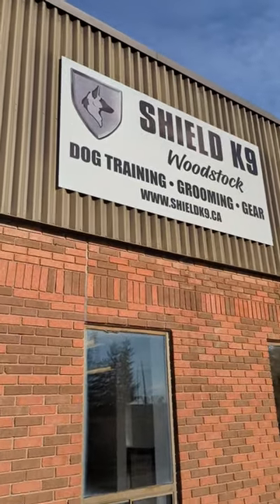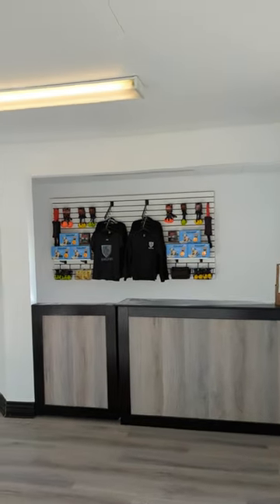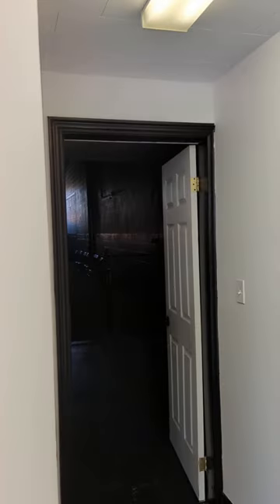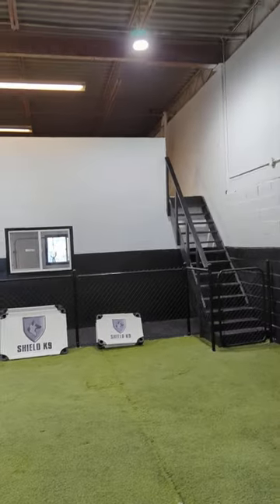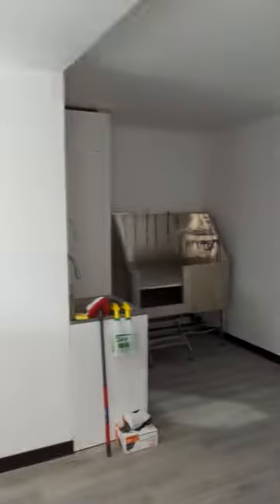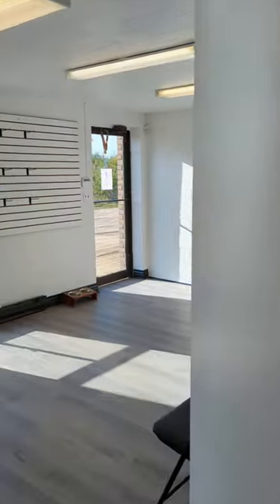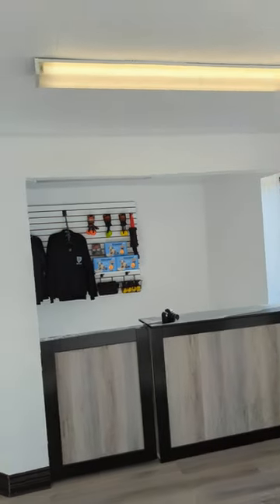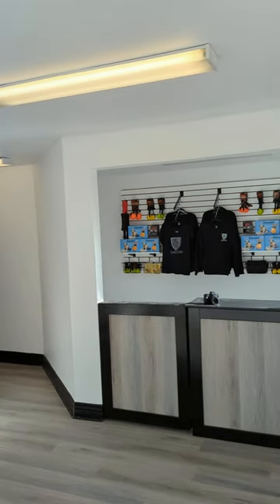Check out our NEW Woodstock Dog Training Facility!